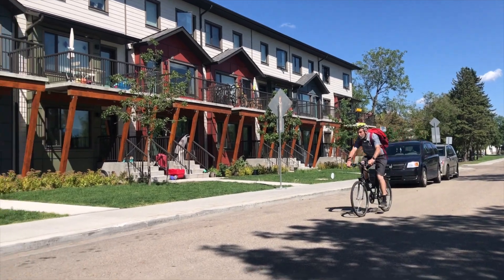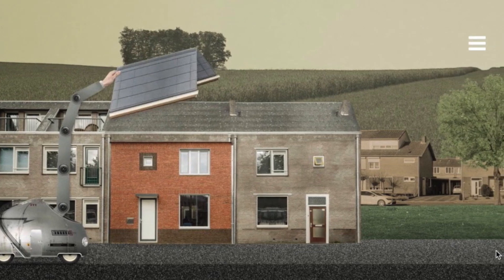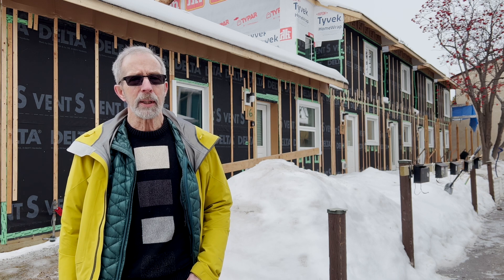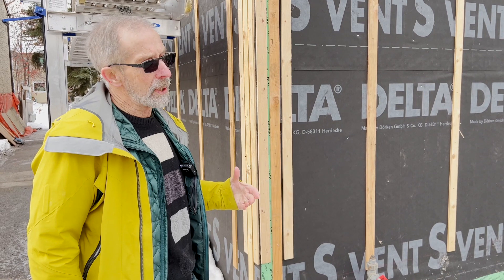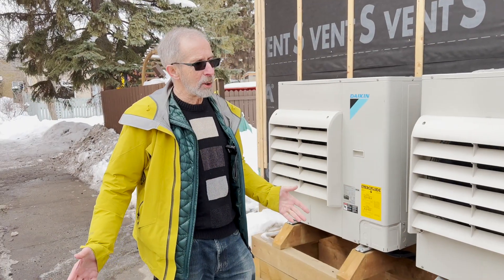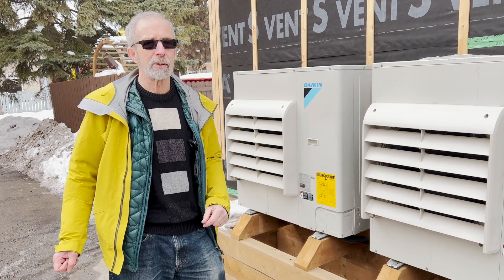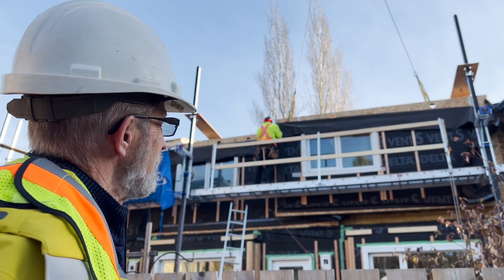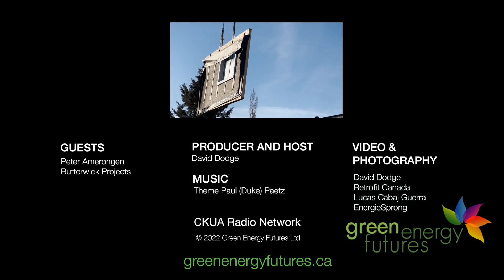Amazing Energiesprong project will transform 59 Canadian homes to net-zero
Amazing project will transform 59 units in housing cooperative to net-zero
Sundance Energi Sprong - Deep Energy Retrofitting 59 Homes to Net-Zero
Buildings are responsible for 30-40% of greenhouse gas emissions. Edmonton builder Peter Amerongen is tackling this head-on by piloting the Dutch idea called EnergieSprong. New walls and roofs are built in a factory and craned onto old energy-inefficient homes transforming them all the way to net-zero. It's the largest project of its kind in North America as 59 homes are being transformed to net-zero energy.

Episode 309